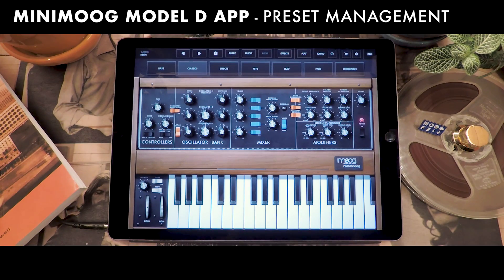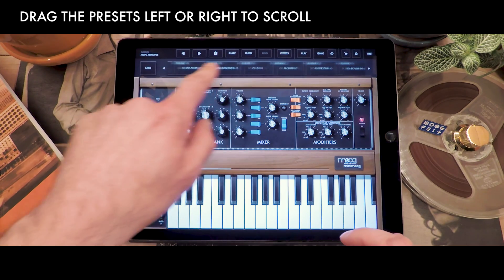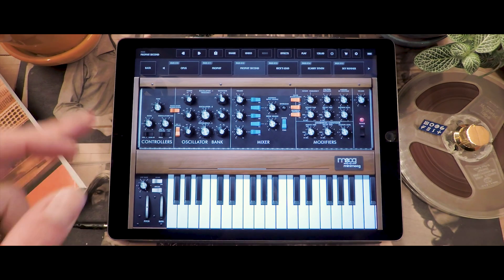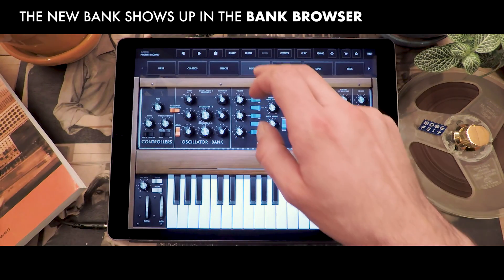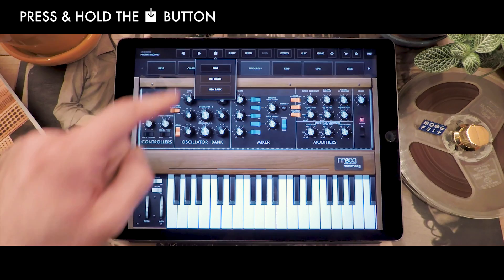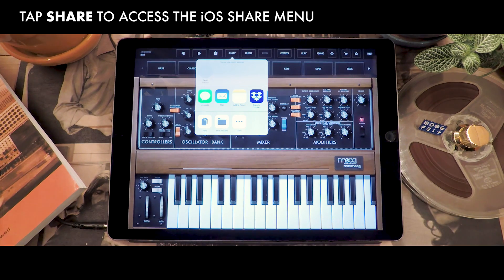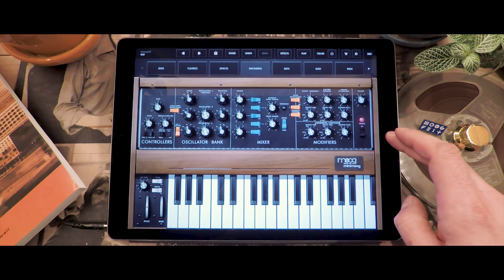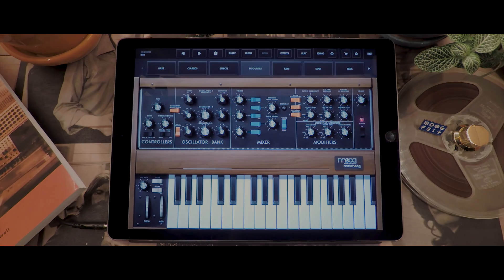Model D iOS App | Preset Management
Quickly and easily arrange, explore, and export presets in the Minimoog Model D App.